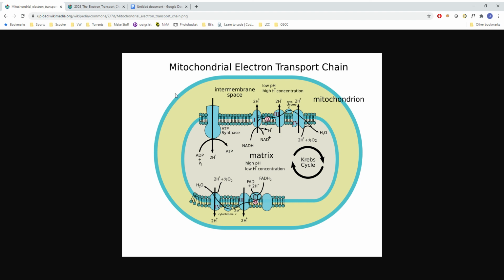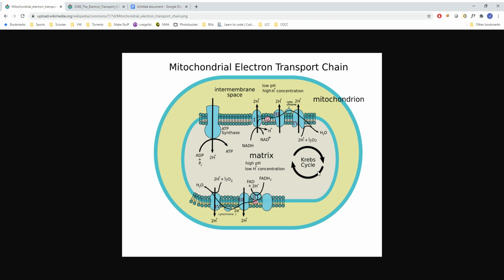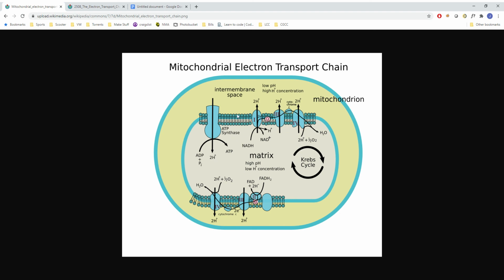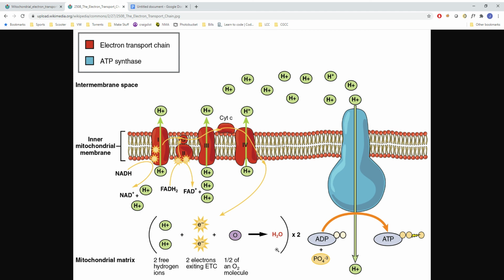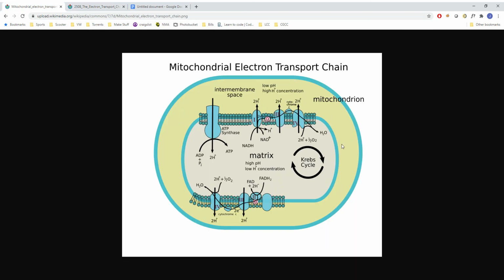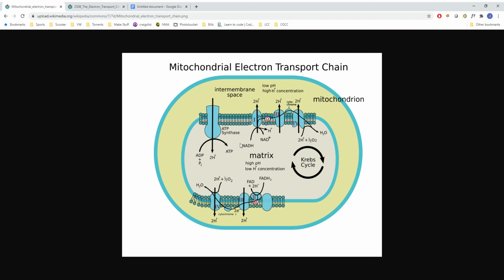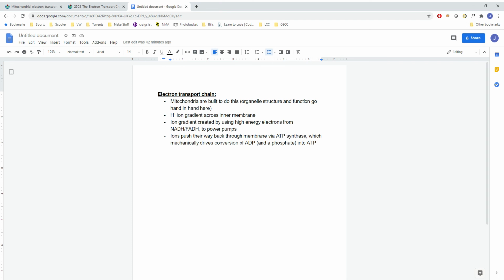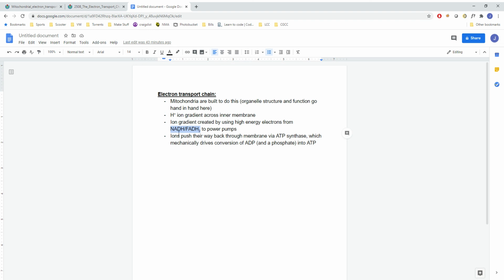CH112 23 4 Electron transport chain